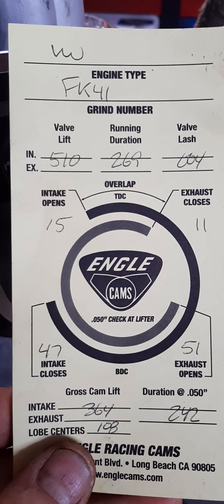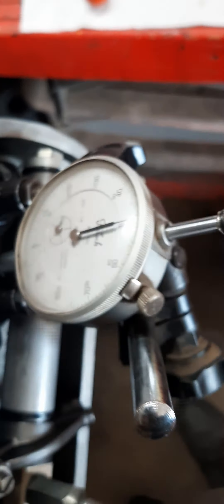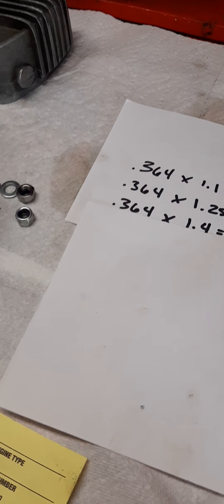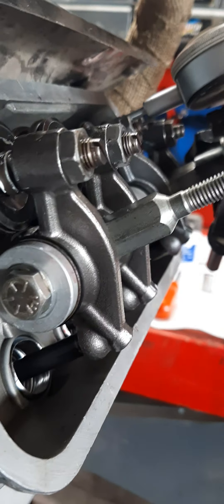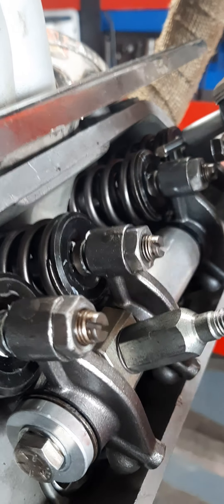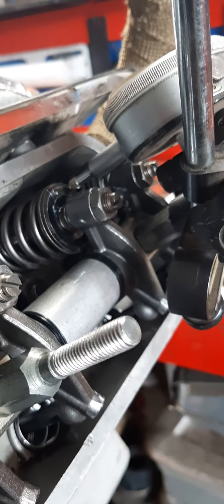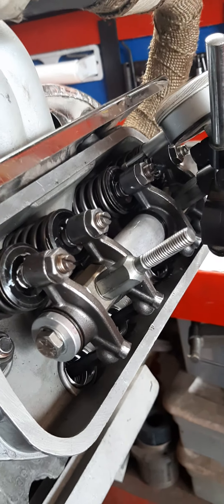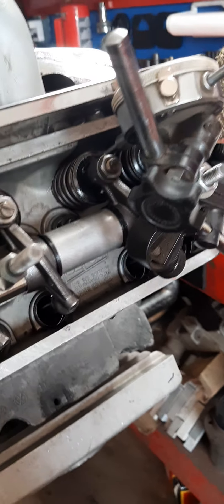FK41 cam card talk